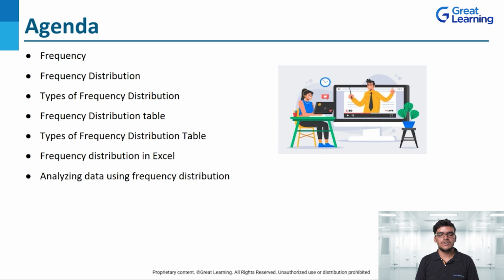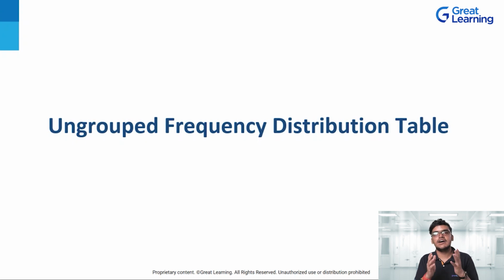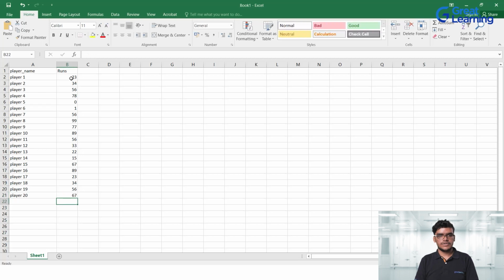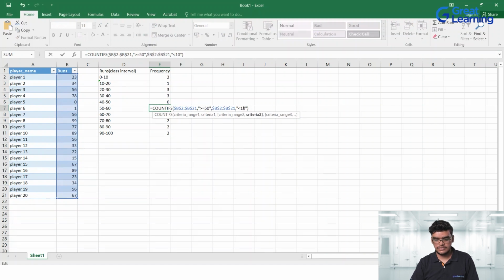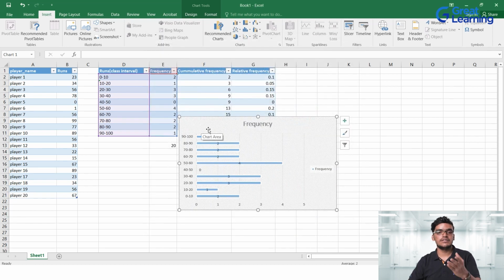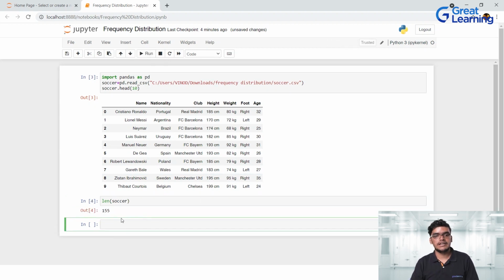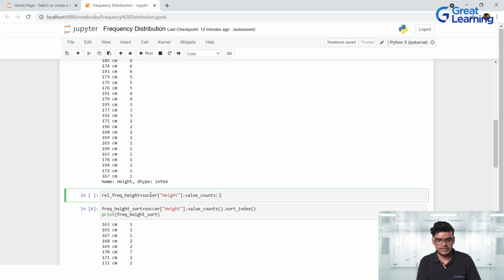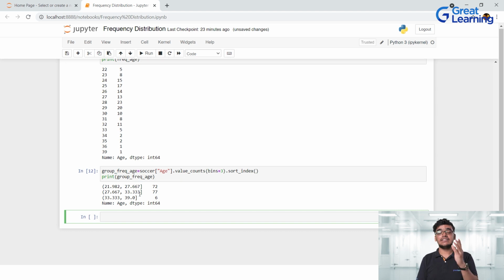Frequency distribution | Types of Frequency Distributions | Great Learning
Looking for a career upgrade & a better salary? We can help, Choose from our no 1 ranked top programmes. 25k+ career transitions with 400 + top corporate companies. Exclusive for working professionals

🔥 Get your free certificate of completion for the Descriptive Statistics course, Register Now

 Hey Folks! Today's video discusses "Frequency Distribution." A frequency distribution is a representation in a graphical or tabular format that displays the number of observations within a given interval. You will begin this video by knowing basic concepts such as what frequency is, frequency distribution, and its types. Moving ahead, You will learn about the frequency distribution table along with the implementation in excel. Lastly, we will analyze data using frequency distribution.

00:00 Introduction
01:20 Agenda
02:49 Frequency
03:52 Frequency Distribution
04:20 Types of Frequency Distribution
06:05 Frequency Distribution table
07:29 Types of Frequency Distribution Table
12:47 Frequency distribution in Excel
26:51 Analyzing data using frequency distribution
45:45 Summary